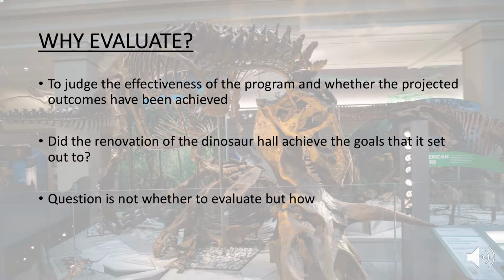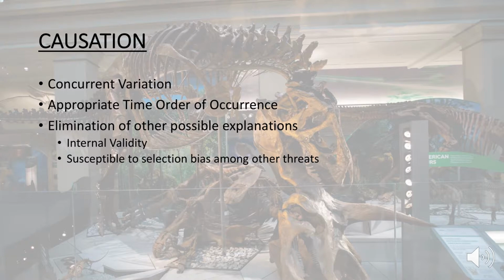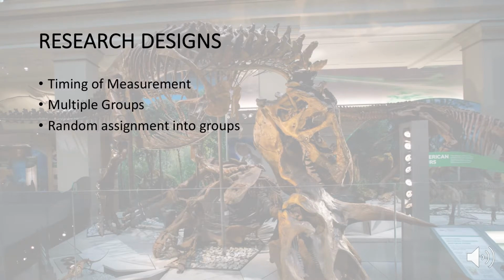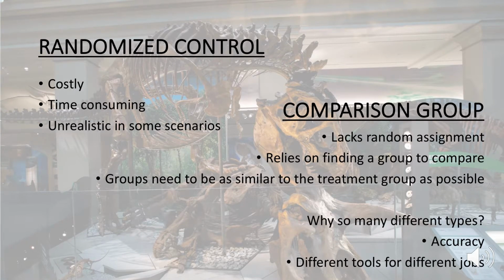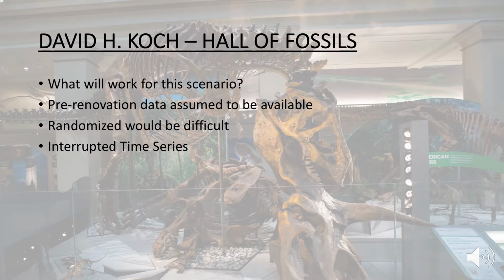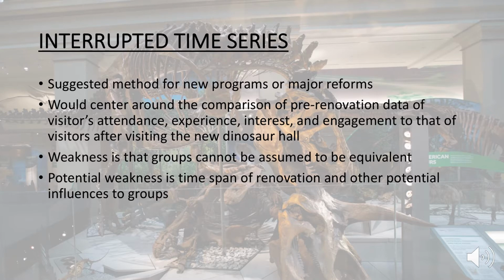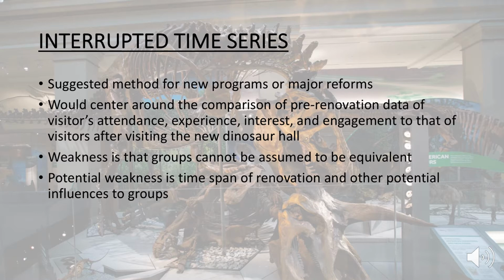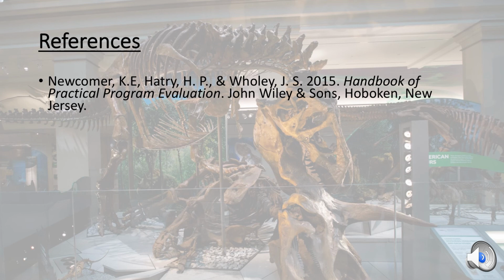Evaluation Approach and Research Design Presentation Orlando